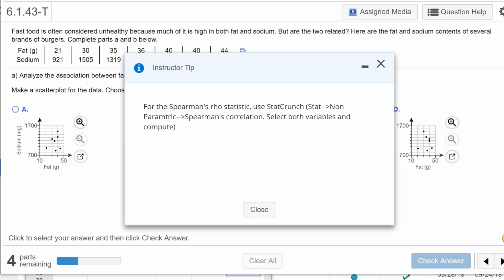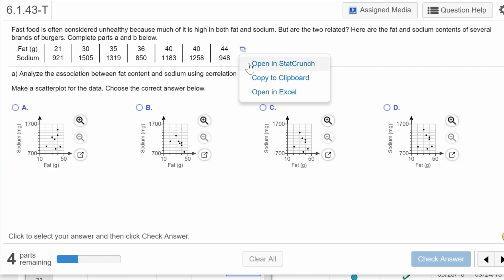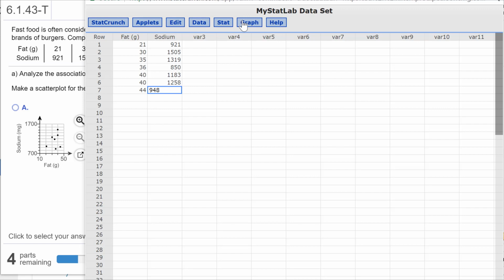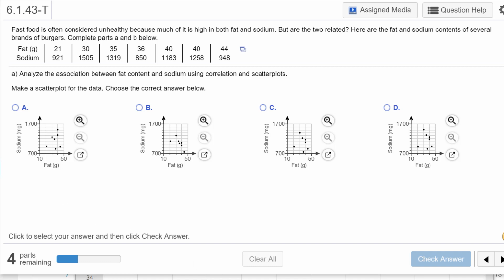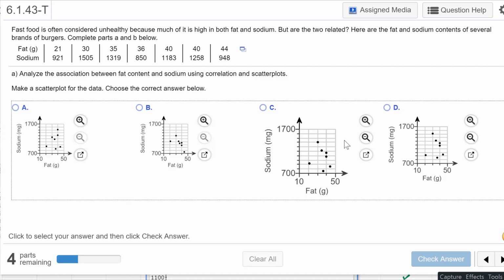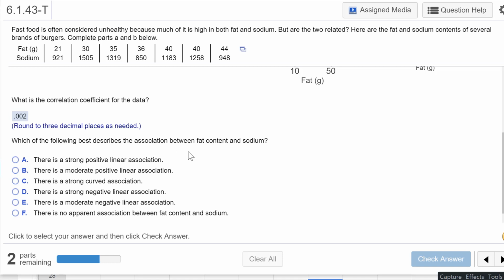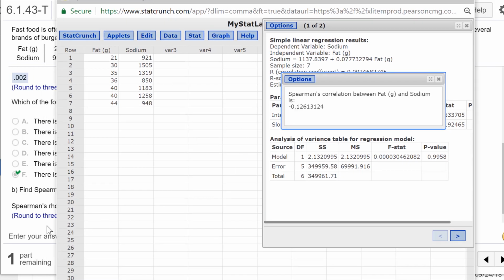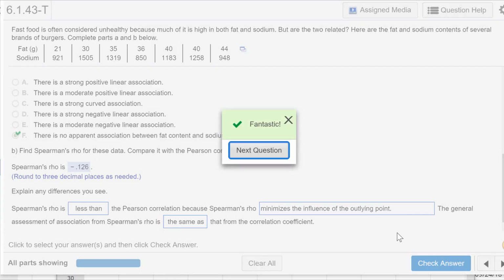6 1 43HomeworkHelp